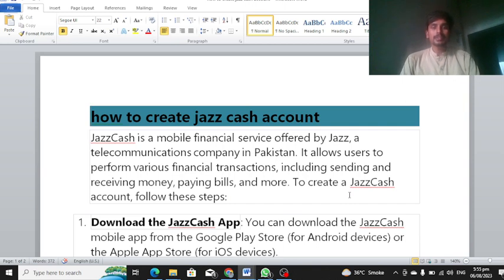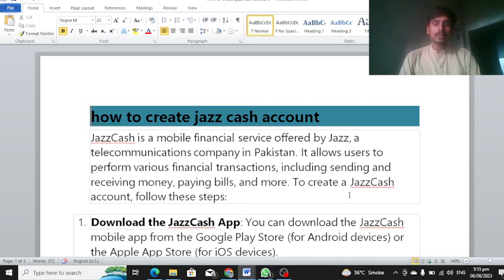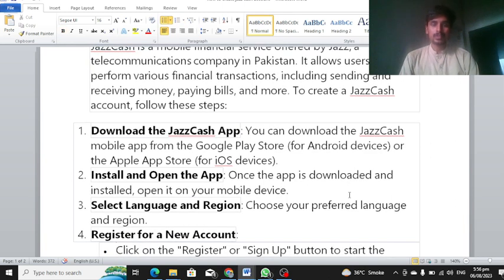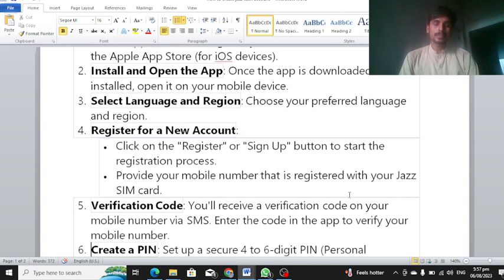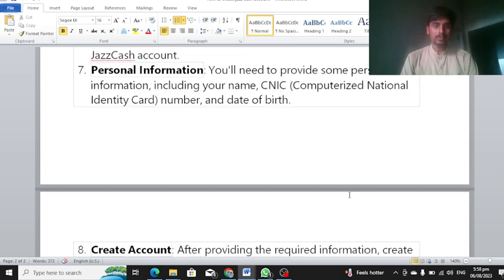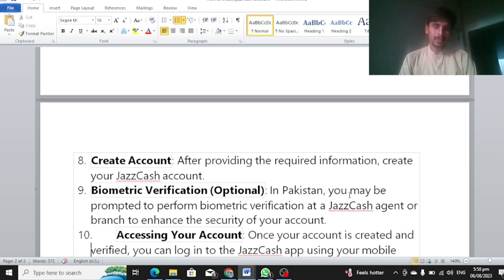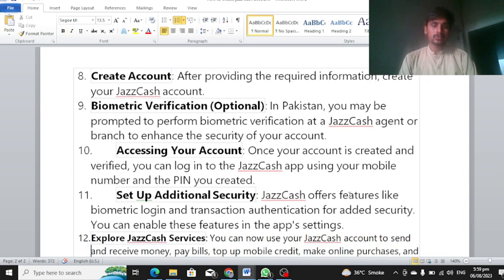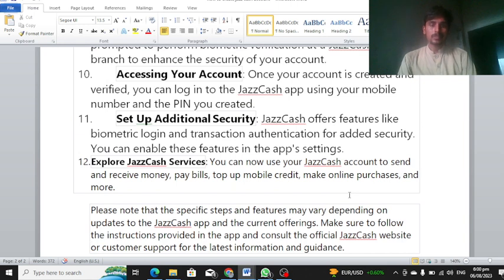how to create jazzcash account / how to create jazzcash account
how to create jazzcash accountWelcome to our YouTube channel, your ultimate destination for mastering the art of creating a JazzCash account! Whether you're new to digital wallets or simply looking for a comprehensive guide, you're in the right place.

Are you excited to unlock the convenience and possibilities of mobile financial services? Look no further. Our channel is dedicated to walking you through the step-by-step process of setting up your very own JazzCash account, from start to finish.

Our user-friendly tutorials break down each stage of the account creation process, ensuring that you won't miss a single detail. Whether you're using an Android or iOS device, we've got you covered with detailed guides for every platform.

Our passionate team of finance and technology enthusiasts is committed to demystifying the world of mobile financial services. We understand that navigating through various options and features can be overwhelming, especially if you're new to the concept. That's where we come in - to simplify the process and empower you to create your JazzCash account confidently.

Here's what you can expect from our channel:

Step-by-Step Demos: Our in-depth videos guide you through every step of creating your JazzCash account, ensuring a seamless setup experience.
Platform Specifics: Whether you're an Android aficionado or an iOS enthusiast, our tailored instructions cater to your device, making the setup process a breeze.
Pro Tips: Beyond the basics, we share expert tips and tricks to maximize your JazzCash experience, send and receive money, pay bills, and more.
Troubleshooting Guidance: Encountering roadblocks? We've got you covered with troubleshooting guides that help you tackle common issues and get back on track.
Security Insights: Learn how to protect your JazzCash account with robust security measures, including PIN setup, biometric authentication, and fraud prevention.
Join our ever-growing community of eager learners as we embark on this exciting journey of JazzCash account creation together. Let's empower you to embrace the future of finance with JazzCash. Welcome aboard!